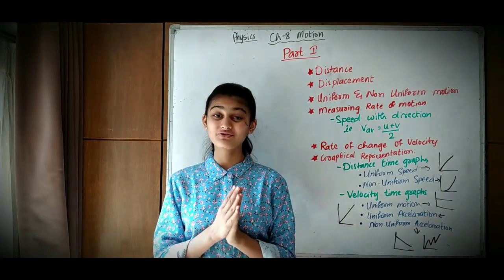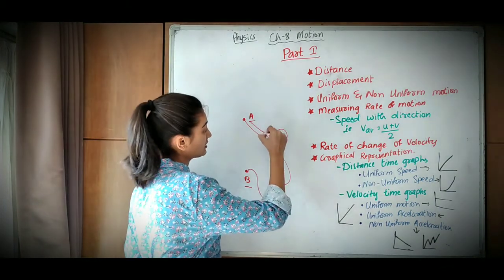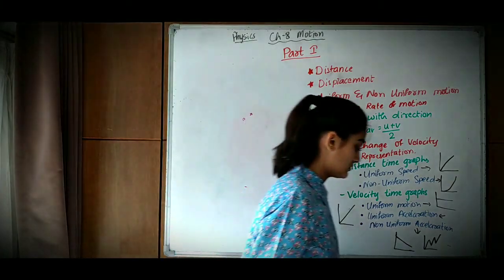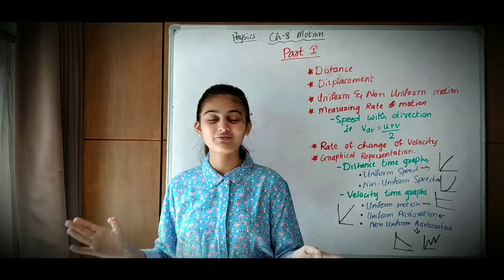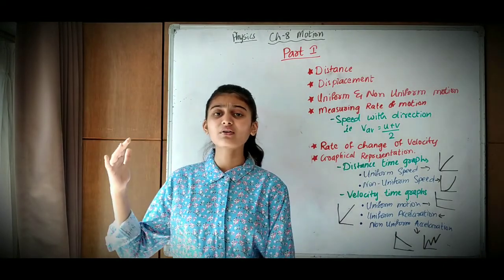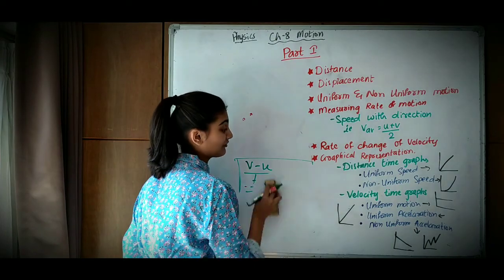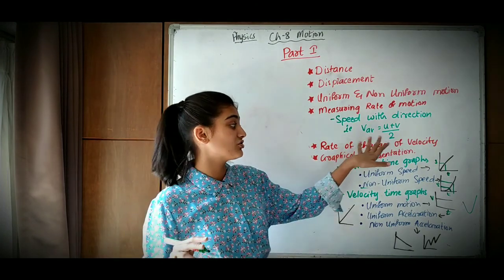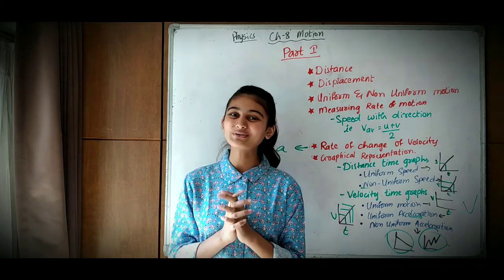Motion | Wonders of science | Part 1